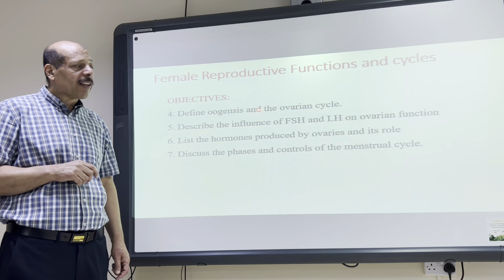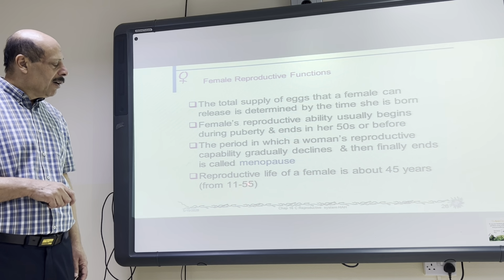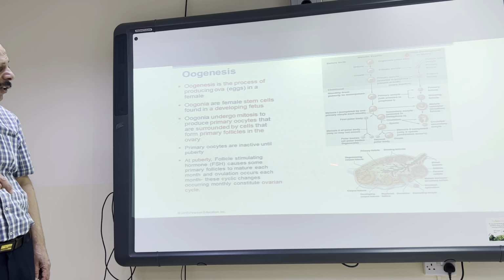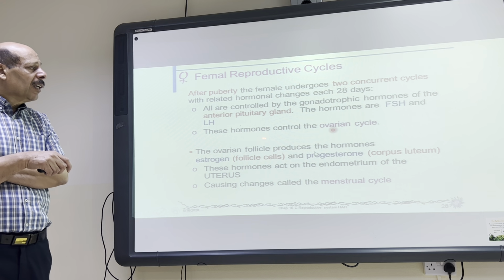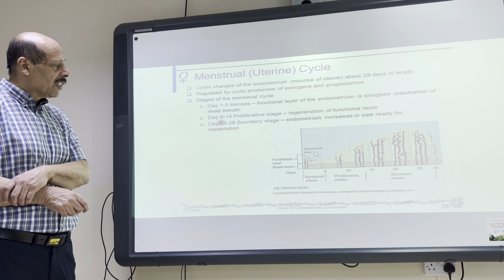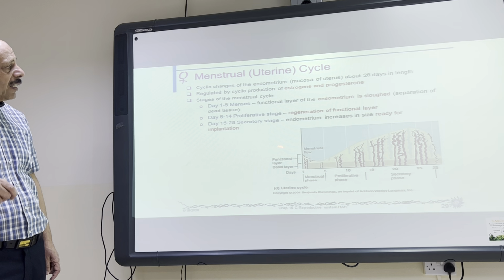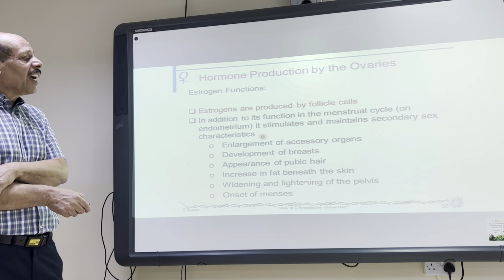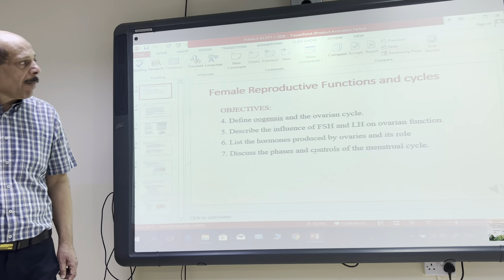Female Reproductive System 2